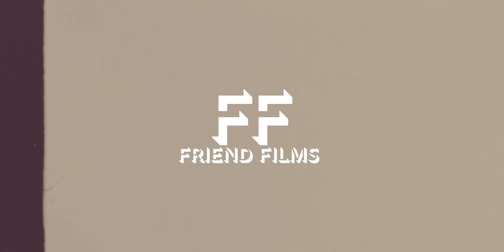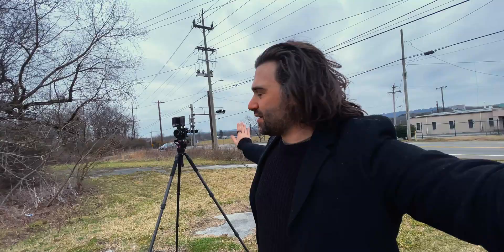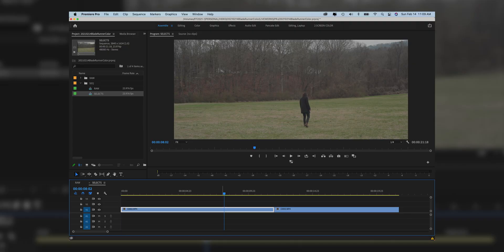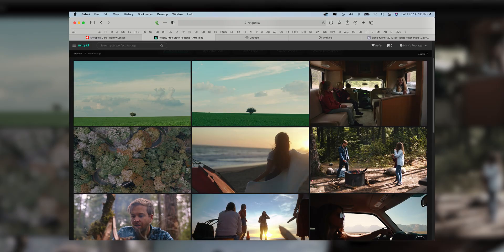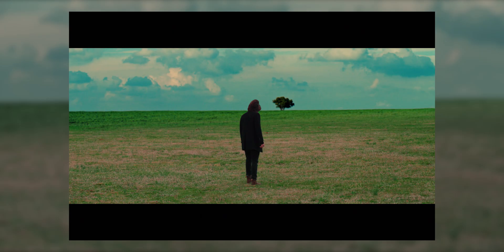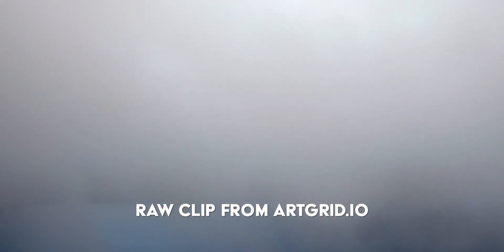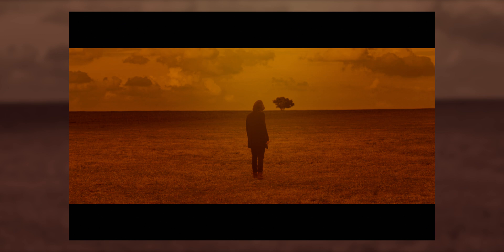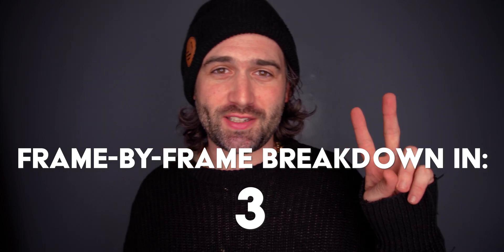Get The Blade Runner Look in Premiere Pro CC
Frame By Frame Breakdown at the end of the video

I have been scared to try to break down the color grade of Blade Runner 2049 since I first saw it in 2017. Since then, I've gotten better at editing and color correction so I thought I''d give it a go. I literally had to learn how to do this AS I was doing it, so this was as much of a lesson for me as it is for you.
The one thing I would have spent more time on was the masking effect on me as the subject. It looks a little janky but if some more time was spent on that, It would work perfectly.